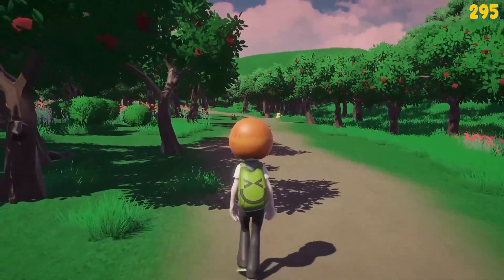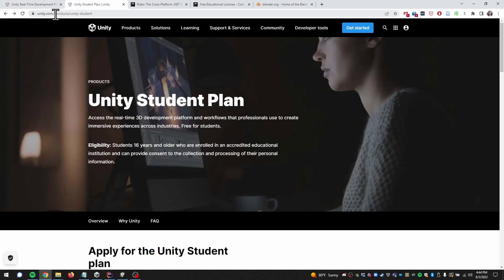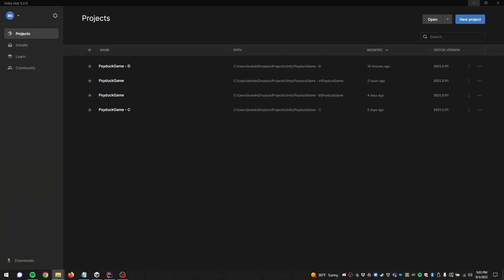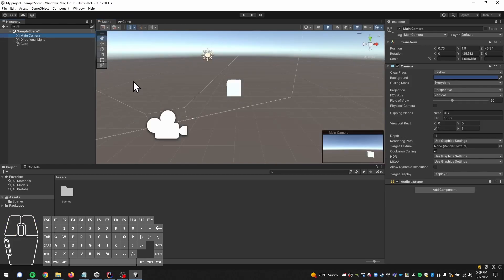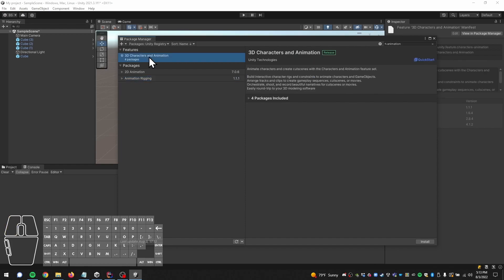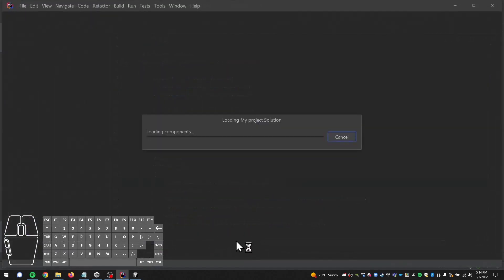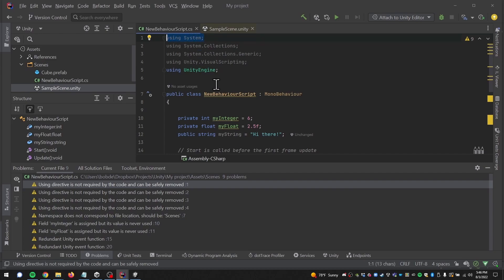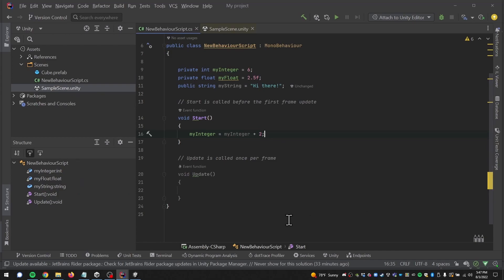PsyDuck Hunt Tutorial - Episode 1 - Getting Started with Unity and Rider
In this module I am going to show you the project that we are going to be working on and we are going to set up our game development software and get accustomed to it.

Goals
- Have a look at the end result of this project
- Install Unity
- Install Rider
- Install Blender
- Get accustomed to Unity's interface
- Know how to use Rider efficiently
- Video Lecture

Getting Started
0:00 Preview of the end result
1:28 Game engines, IDEs and where to get them
4:07 Backups are mandatory

Unity Editor Overview
4:47 Overview of the Unity interface
10:53 Asset store and package manager

C# Scripting with Unity
12:53 Creating a C# script and setting up Rider's interface
14:42 C# Namespaces: The UnityEngine Namespace
18:03 C# Classes: The MonoBehavior Class
19:47 C# Methods: Start() and Update()
21:03 C# Data Types: Integers, floats and strings
23:23 C# Access modifiers: Public and private

Rider Overview
25:00 Rider Overview: Generating Code Blocks with Rider
27:26 Rider Overview: Explore, Structure, Bookmarks
28:04 Warnings and error handling
29:30 Tracking changes in the Unity Editor within Rider
31:33 Finding definitions and usages (CTRL + click)
32:29 Recent locations (CTRL+E)
32:55 Advanced search feature (SHIFT, SHIFT)
33:26 Debugging with breakpoints and conditional breakpoints
34:58 Wrap-up